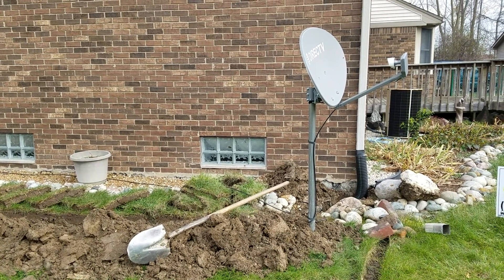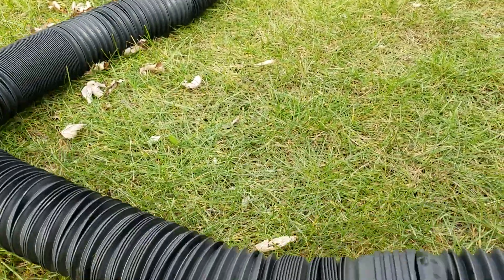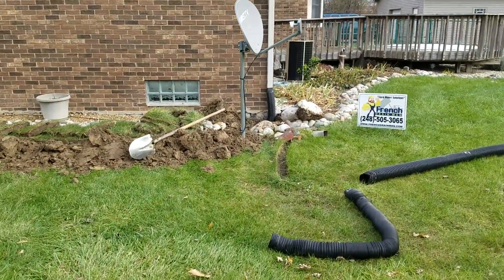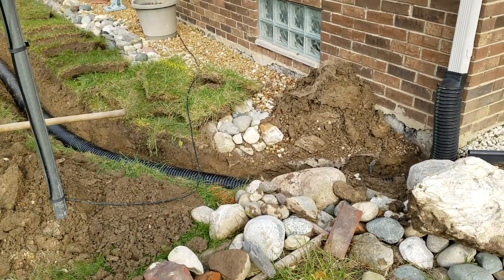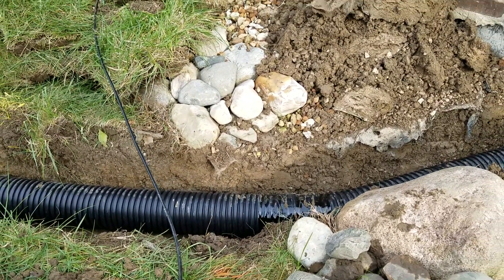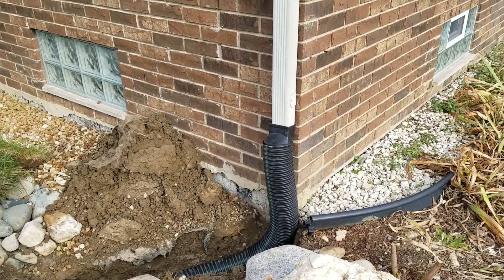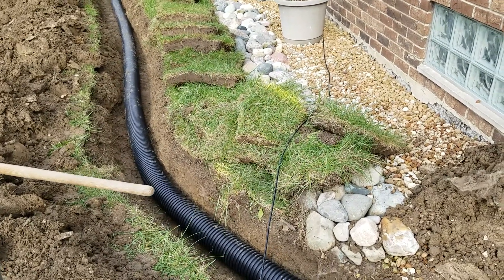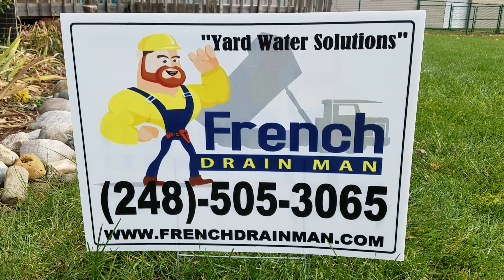Drainage System for Roof Runoff Water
We're installing an underground drainage system for roof runoff water. This home just had a couple of these. There an easy, inexpensive way for homeowners to try to get the water away from their house, but you can get them out to like 10 feet in length. It's a horrible idea. Stay away from them. Don't buy them. Plus the sun dries them out and they split right in here. We're trying to get the water away from the side of this house. It's pretty flat in here. That one downspout is going to run 95 feet.

In a two-story house. We're going to be at about nine PSI in a moderate rain by the time we get to the bottom. That's pretty good. I like that. I'm really happy about that. Now, really, really heavy rain, that increases the higher the volume of water, the more pounds per square inch.

We are using dual wall corrugated pipe. It's smooth on the inside corrugated on the outside. In Michigan, you want a pipe that can withstand the freeze and thaw cycles. So, the corrugated pipe allows it to be flexible.  But, when you buy the dual wall, you reduce the friction. The shingle gravel just rolls right through. It's not a problem. [...]